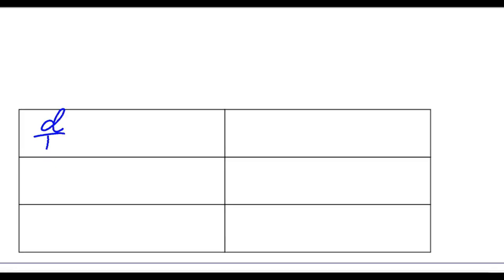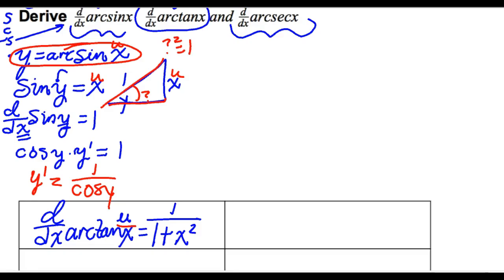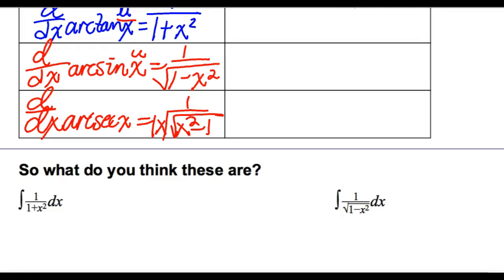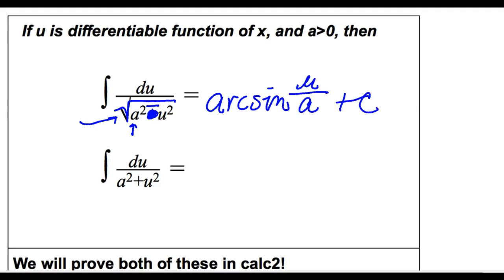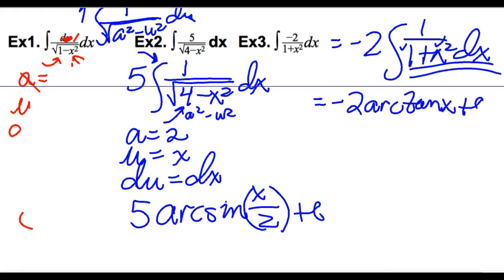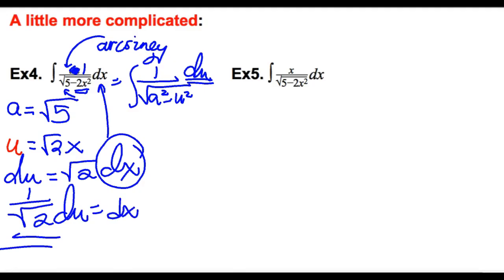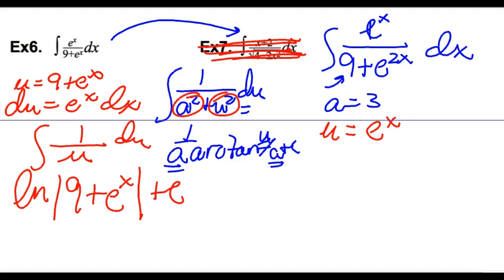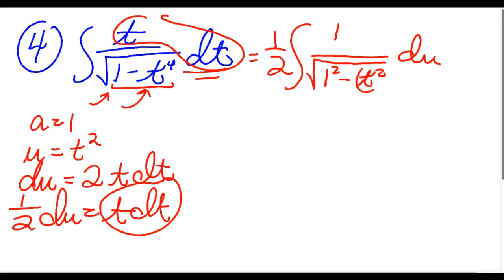D - Inverse Triggy